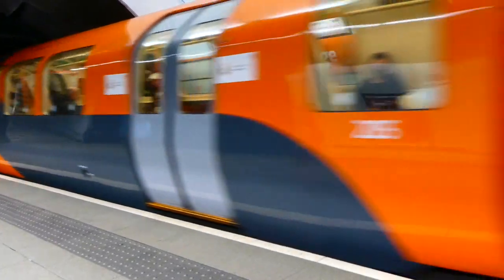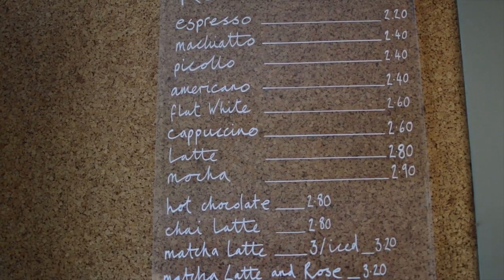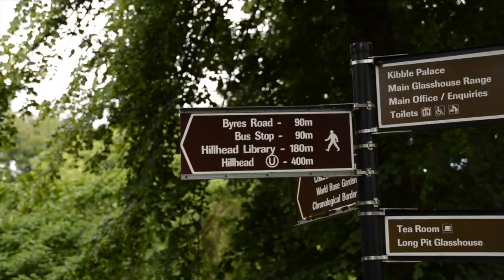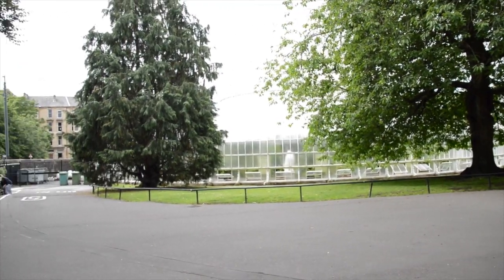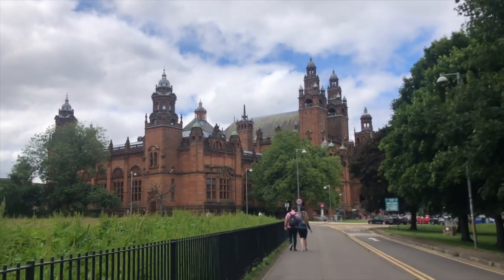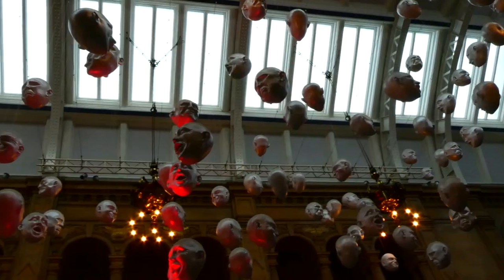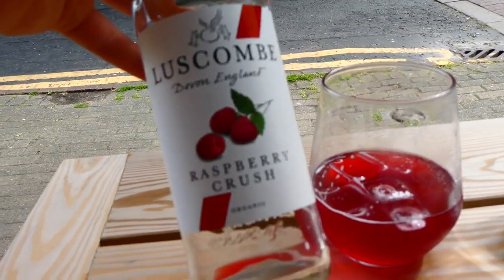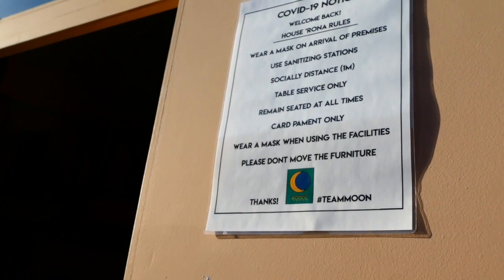Day out in Glasgow - TOP FIVE THINGS TO DO! *student vlog*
The city of Stirling has something for everyone — but did you know we're also just 30 mins from Scotland's biggest city? Check out this vlog by Stirling alumni Eve and discover the sights, sounds and tastes of nearby Glasgow. 👉 stir.ac.uk/6pe